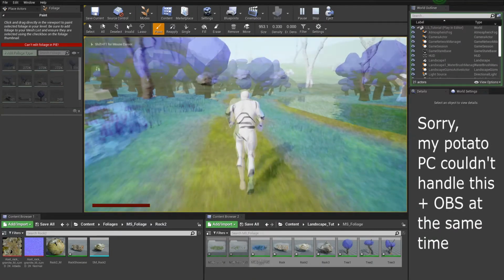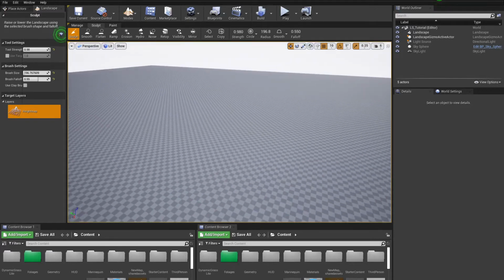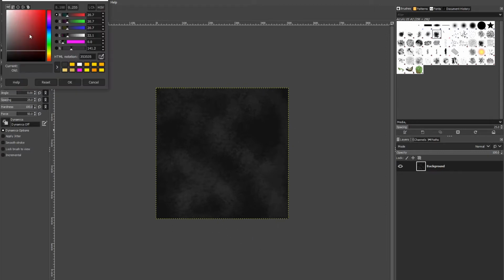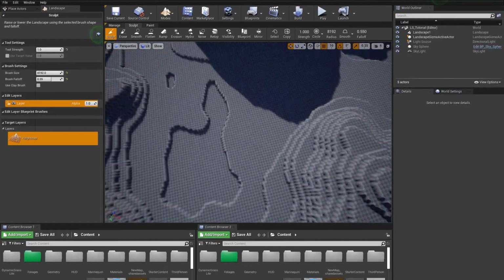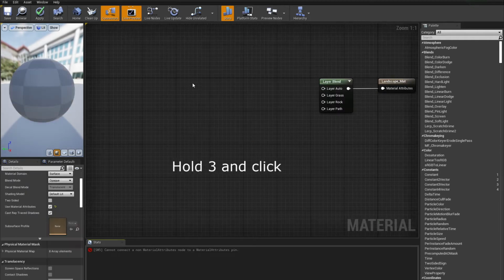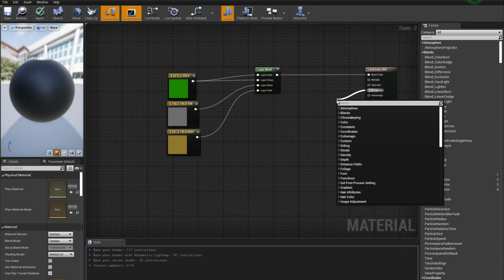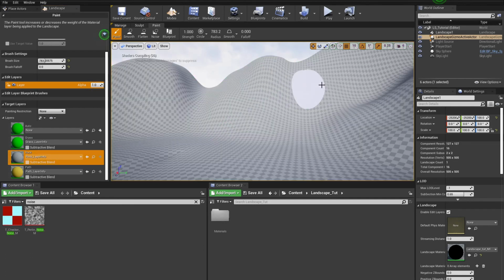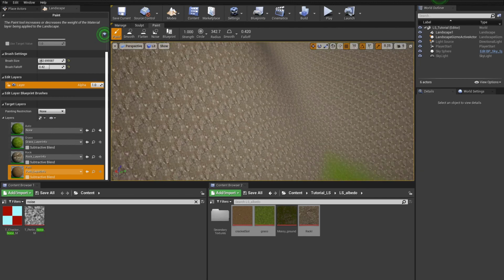How to Create a Landscape Auto Material in UE4 [Part 1]: Landscape + Heightmaps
Hiya There,

In this tutorial series, I plan to show you how to create an a good looking landscape, from start to finish using an auto material. This is part 1, where I demonstrate how to use height maps (and create one in minutes), as well as how to create the base of a landscape material with layers.

I plan to upload it as soon as I finished editing it.